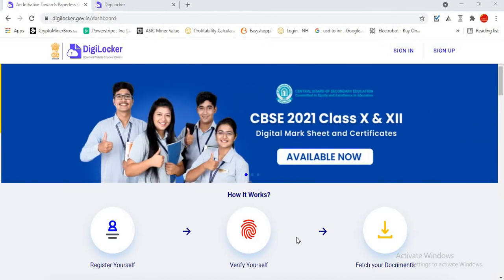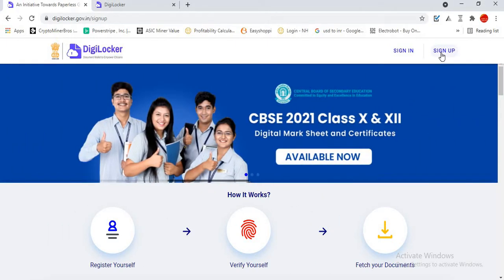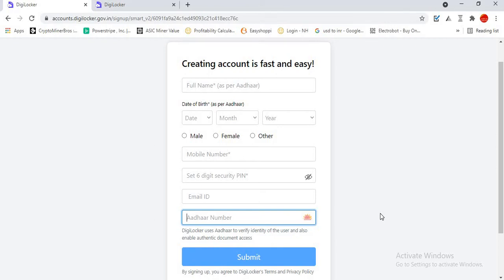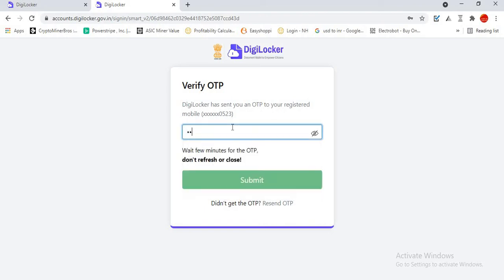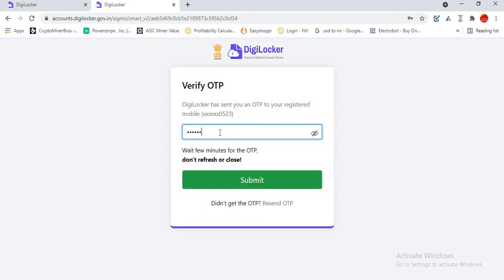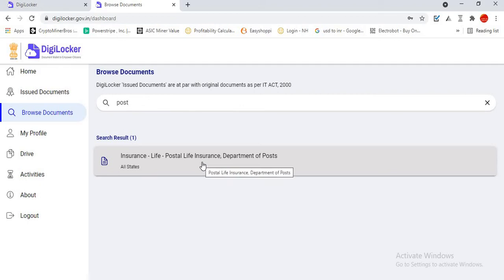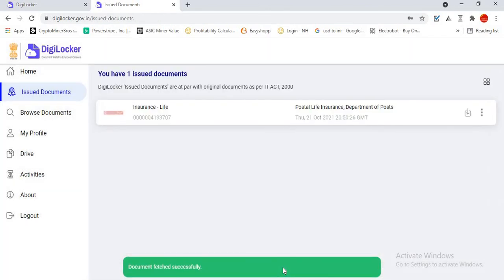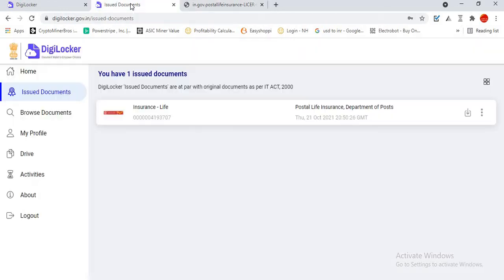How to download PLI / RPLI policy bond in Digi Locker - ePLI -Policy Bond Digital Version in English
Dear Friends,

This video helps you to understand how to download your digital version of policy bond ( PLI / RPLI ) from Digi Locker in English.

If you lost the policy bond fetch all policy details from your premium policy book

Mandatory Requirement :
1. Aadhar Card
2. Aadhar linked mobile number
4. Policy Number
5. Policy Holder Name
6. Policy Holder DOB

Post Office Team

Insurance Plans in PLI

1. Whole Life Assurance
2. Endowment Assurance
3. Convertible Whole Life Assurance
4. Anticipated Endowment Assurance
5. Joint Life Assurance
6. Children Policy

RPLI offers the following six types of policies:

1. Whole Life Assurance (Gram Suraksha)
2. Endowment Assurance (Gram Santosh)
3. Convertible Whole Life Assurance (Gram Suvidha)
4. Anticipated Endowment Assurance (Gram Sumangal)
5. 10 Year RPLI (Gram Priya)
6. Children Policy (Bal Jeevan Bima)